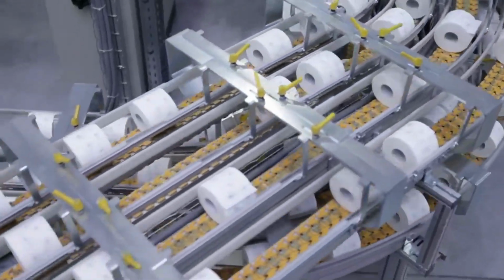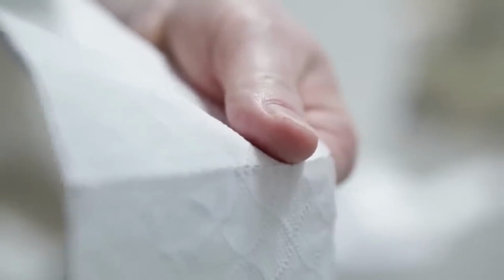Toilet Paper Manufacturing Process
Discover the fascinating world of toilet paper manufacturing! 🚽📜 In this video, we take you inside a state-of-the-art toilet paper factory to witness the entire toilet paper manufacturing process from start to finish. From understanding the difference between toilet paper and water to exploring the intricate workings of toilet paper machines and production lines, we delve into every aspect of how toilet paper is made. Whether you're curious about small-scale toilet paper making machines or the larger toilet paper manufacturing equipment used in industrial settings, this video covers it all.